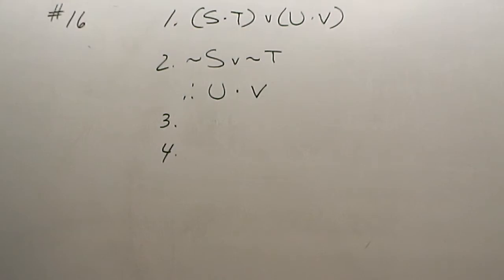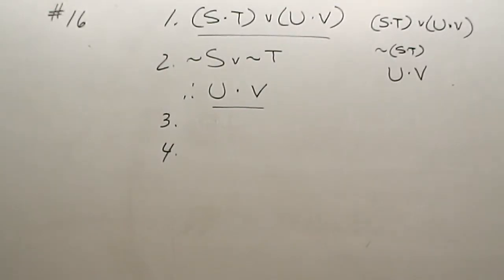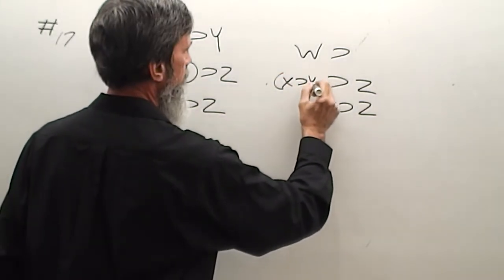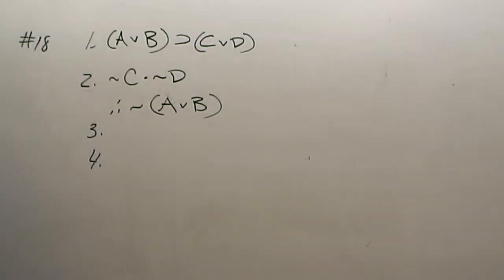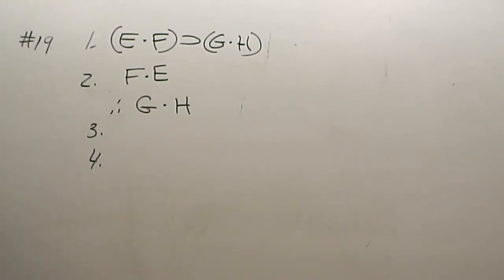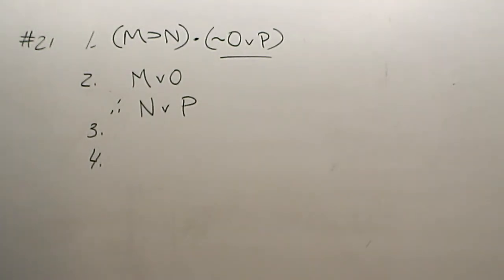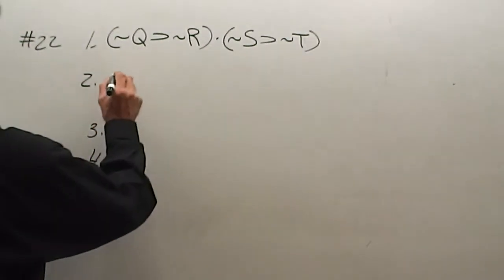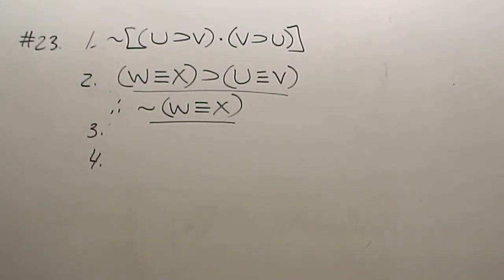FINAL LECTURE 2A